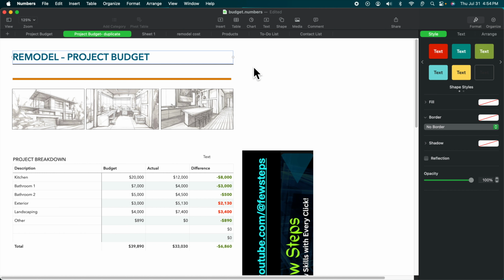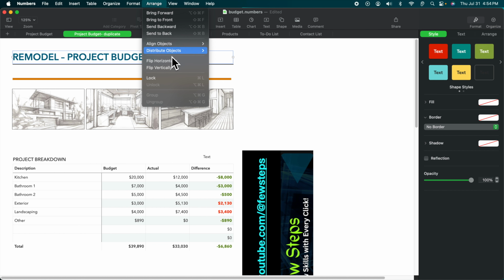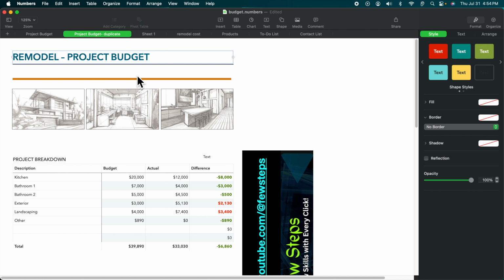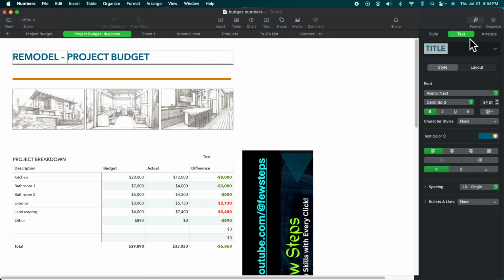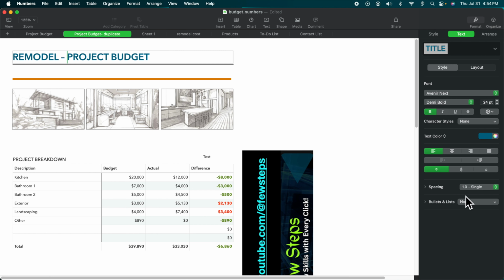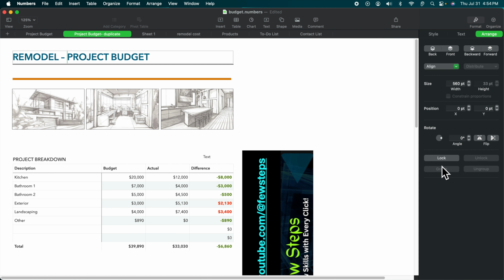How to Lock Text Boxes in Apple Numbers Mac Tutorial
How to Lock Text Boxes in Apple Numbers on Mac (Quick Tutorial)

Learn how to lock text boxes in Apple Numbers on your Mac to prevent accidental edits or movement. A quick and easy way to protect your layout!